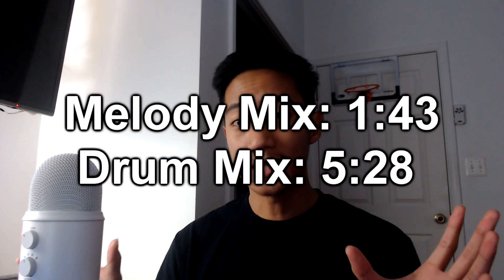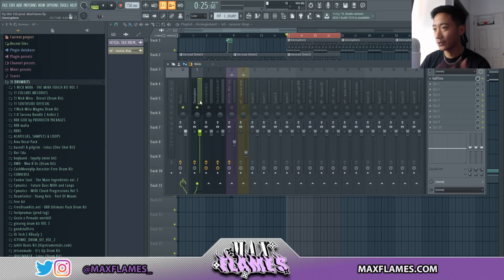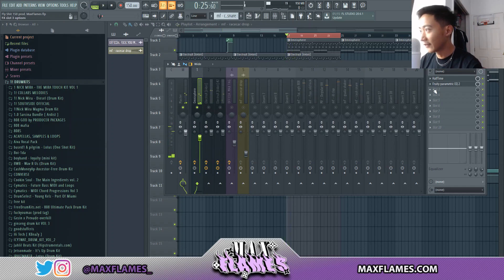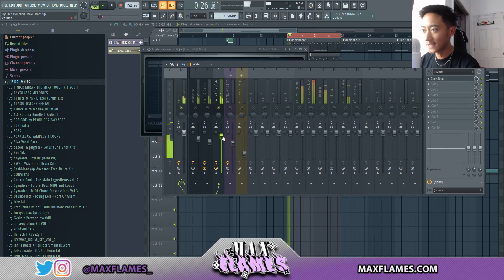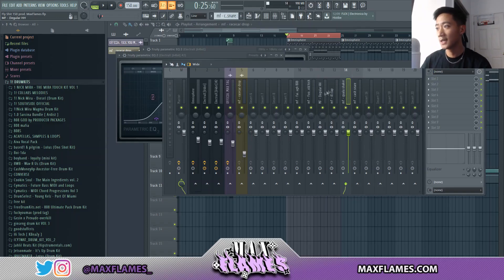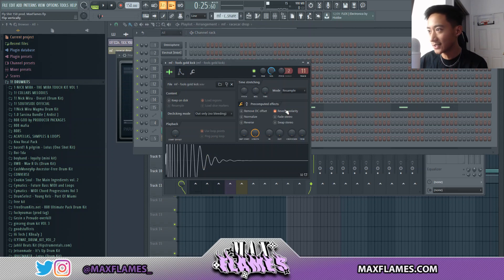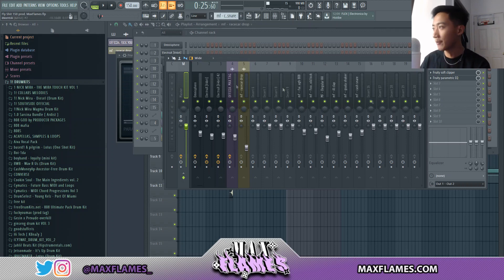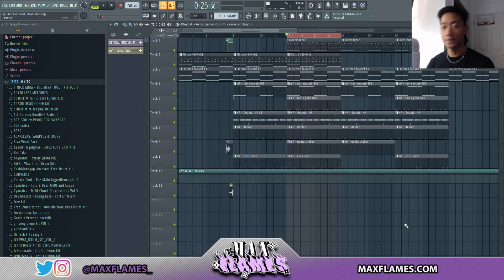How to Properly Mix Your Beats in FL Studio | FL Studio Mixing Tutorial 2020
in this video, i show you guys how to properly get a crispy mix in your beats in under 10 minutes.